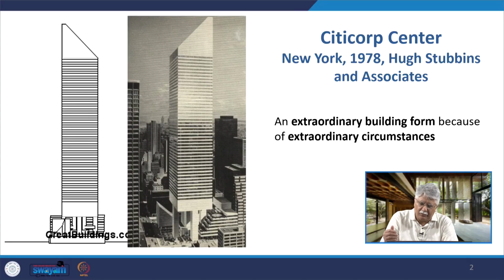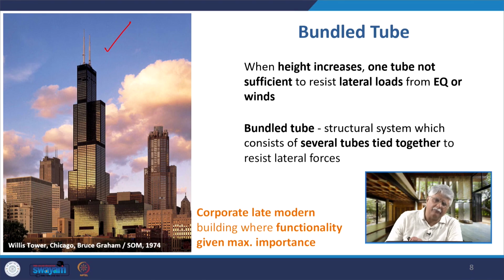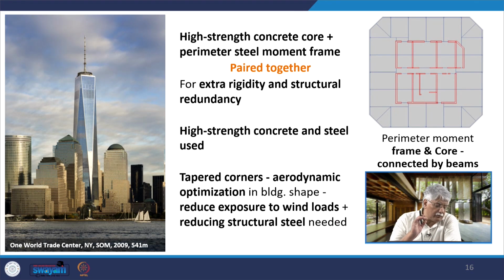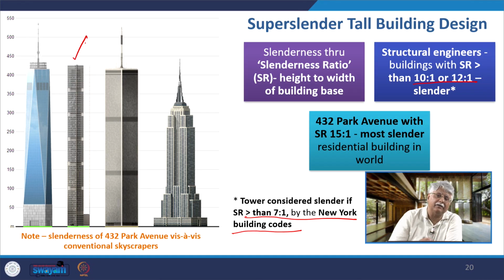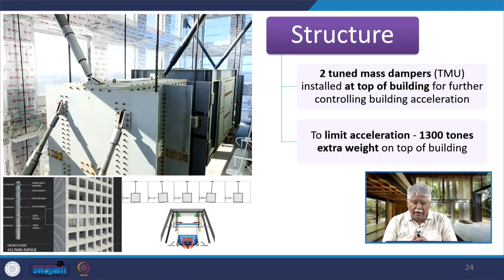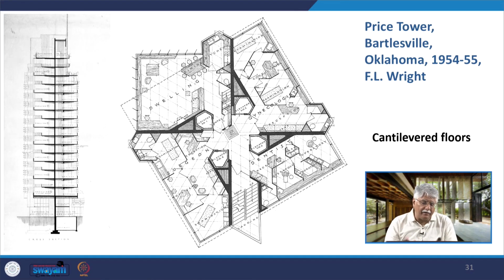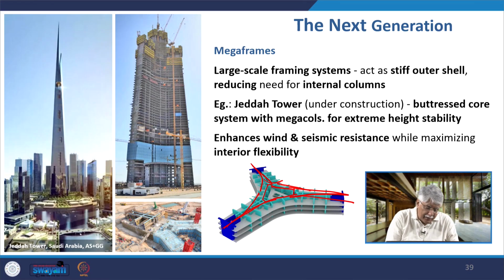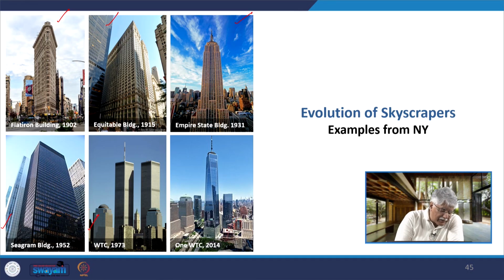Lecture 17 : Structural System of Skyscrapers - 2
This lecture explains advanced structural systems used in modern and supertall skyscrapers, focusing on how buildings resist wind, earthquakes, and extreme loading conditions. It begins with the Citicorp Center, New York, designed by Hugh Stubbins with structural engineer William LeMessurier, highlighting how site constraints led to innovative solutions such as central columns and inverted chevron bracing. The lecture then introduces the bundled tube system, using examples like the Willis Tower (Sears Tower) by Bruce Graham / SOM, explaining how multiple tubes work together to provide strength and efficiency in very tall buildings. It further discusses hybrid structural systems, tube-in-tube systems, and high-strength concrete cores, with case studies including One World Trade Center by SOM. The session also covers superslender skyscrapers, using 432 Park Avenue, New York, to explain concepts such as slenderness ratio, tuned mass dampers, blow-through floors, and core–perimeter interaction. Finally, the lecture introduces exoskeleton structures, megaframes, and future structural ideas, helping students understand how structure, safety, efficiency, and architectural form come together in contemporary skyscraper design.